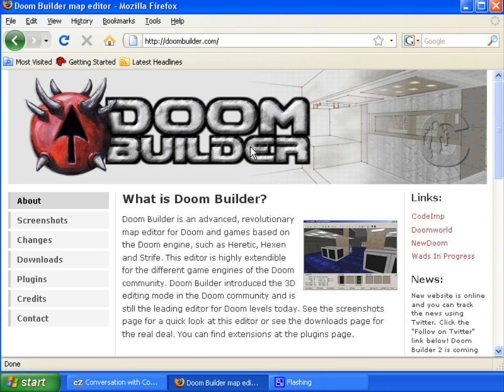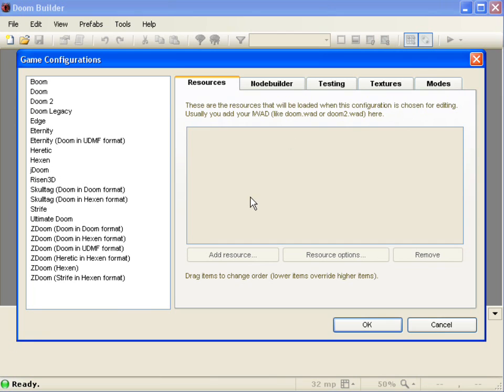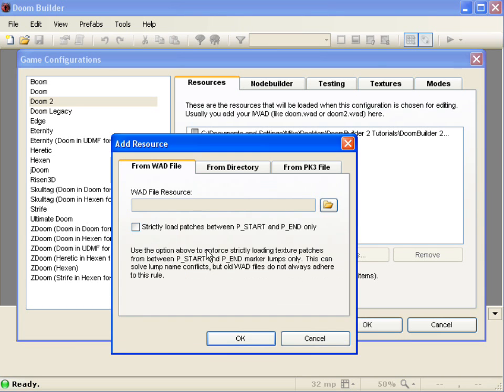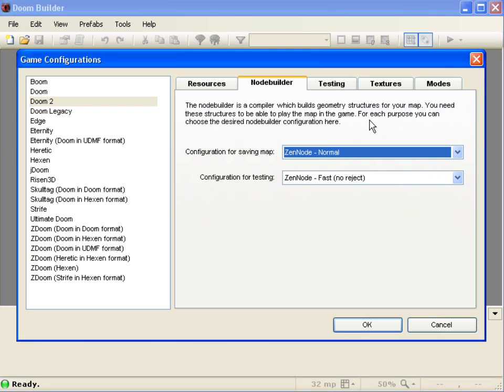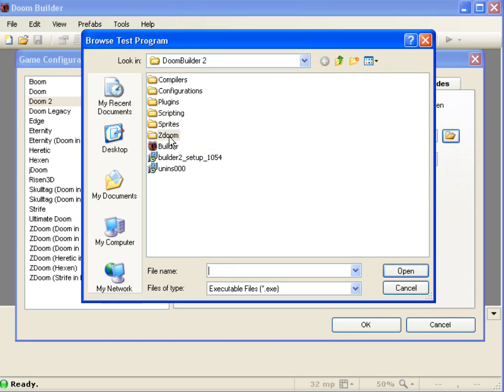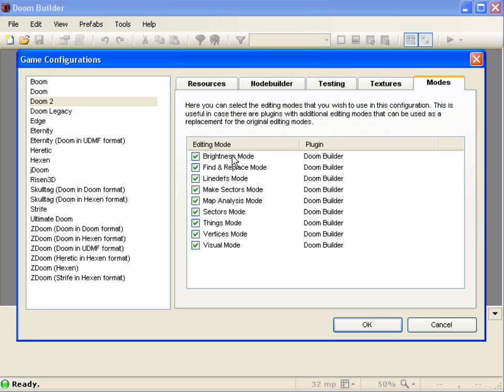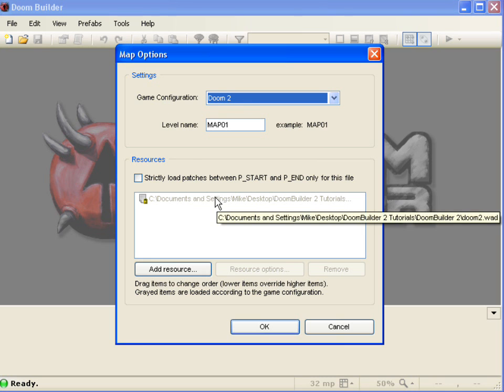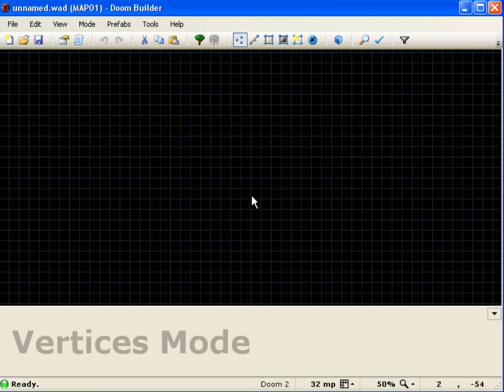Lesson 1 Setting up Doom Builder 2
Welcome to the first official Doom Builder 2 tutorial. This tutorial covers setting up Doom Builder 2 for the first time.